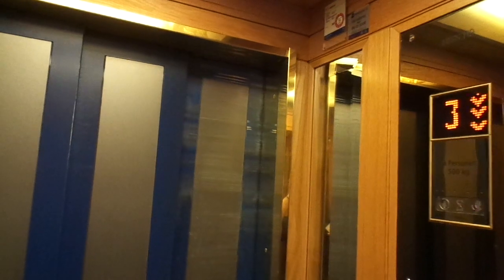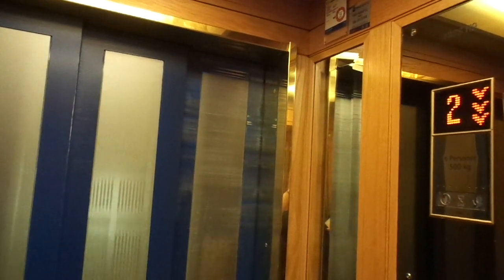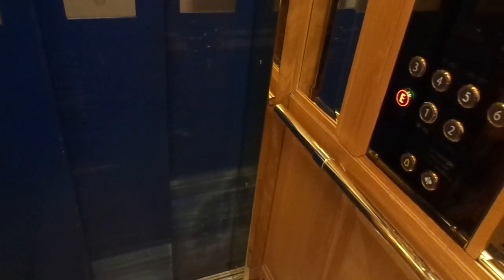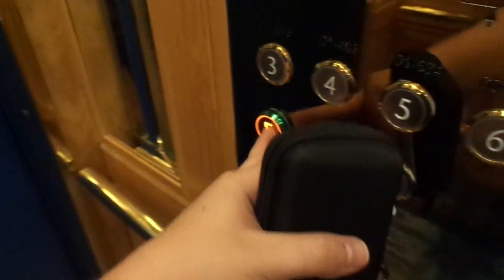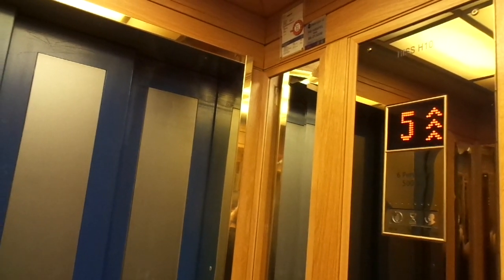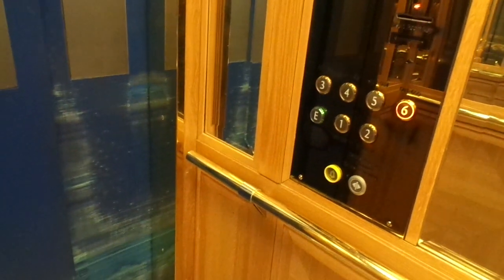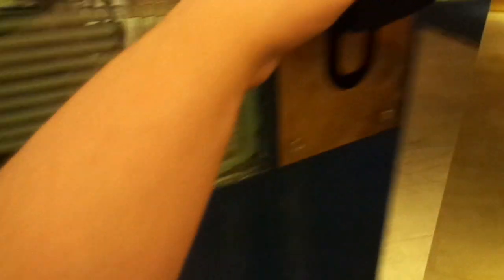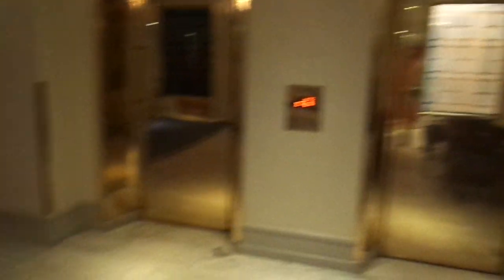Retake: Beautiful Old 1974 KONE (Mod in 2008) Traction Elevators @ Grand Hôtel Stockholm, Sweden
There are 7 passenger elevators here (+1 locked-off) and 4 staff elevators (+2 locked-off ones) at this luxury hotel in Stockholm, Sweden.

Location: Grand Hôtel Stockholm, Stockholm, Sweden

Brand: KONE
Type: Traction
Year installed/modernized: 1974 (Estimated) / 2008
Floors served: 7 (*E*, 1, 2, 3, 4, 5, 6)
Serial: Unknown
Capacity: 6 persons or 500 kg